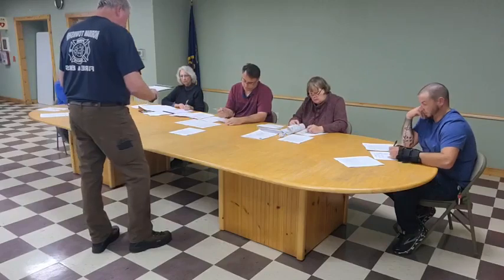Board Meeting 11-3-2022